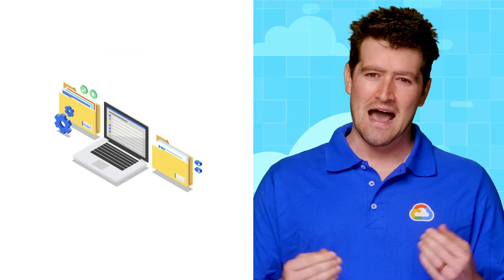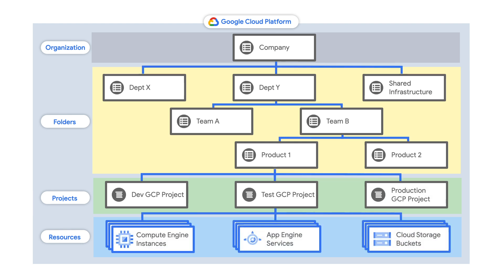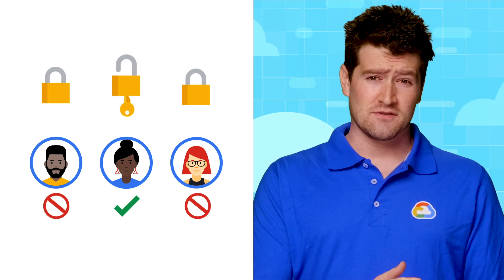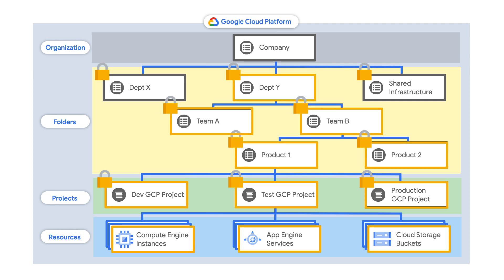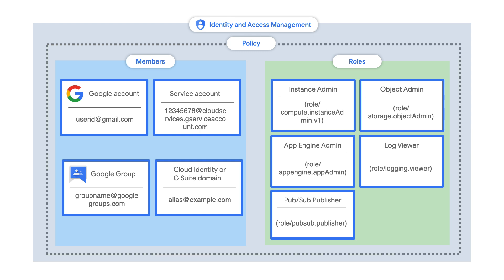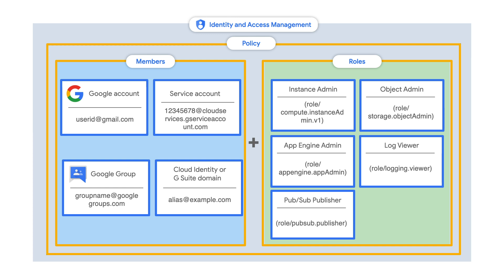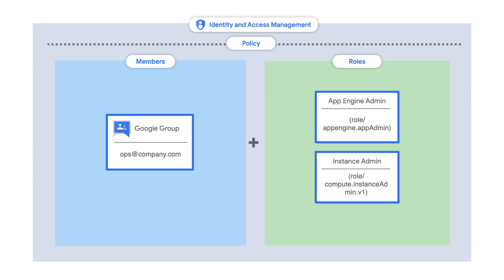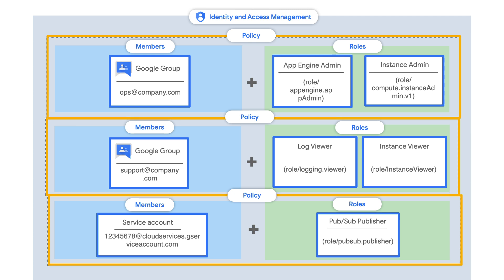Building a foundation for migration (Part 1)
When migrating to the Cloud, there are various things to consider. How do you model your existing business structure in Google Cloud? How do you control access to Cloud resources? How do you assign permissions, and coordinate how your teams interact with Google Cloud post-migration? In this episode of Google Cloud Migration 101, Priyanka Vergadia and Travis Webb answer these questions and more!

Product: Google Cloud; fullname: Priyanka Vergadia, Travis Webb;